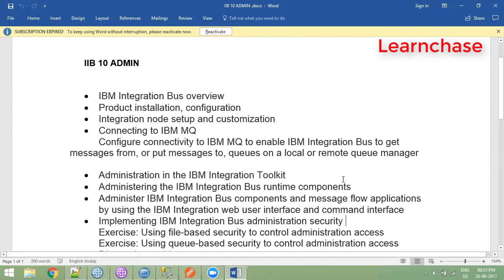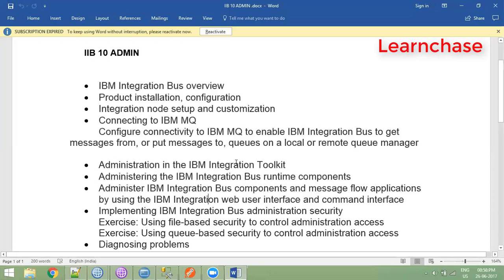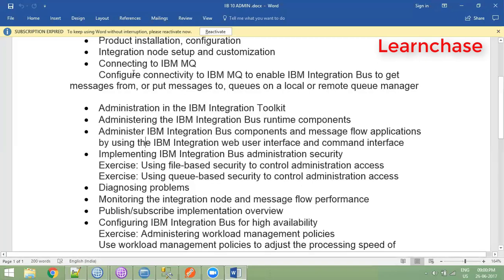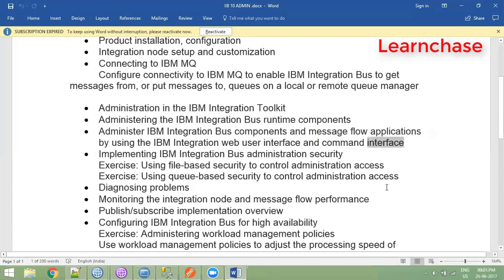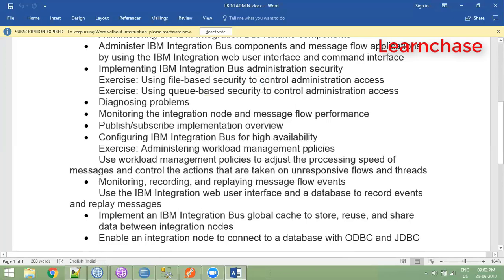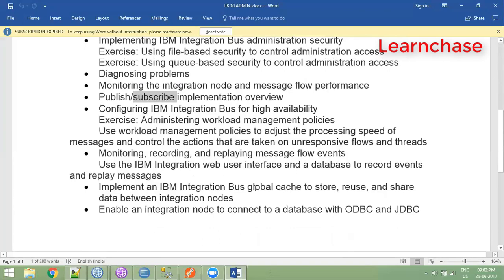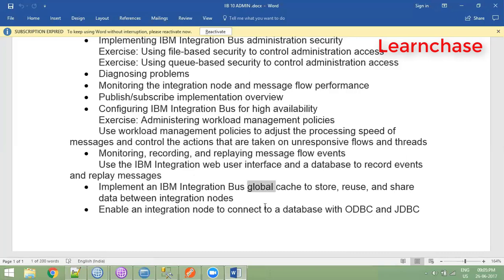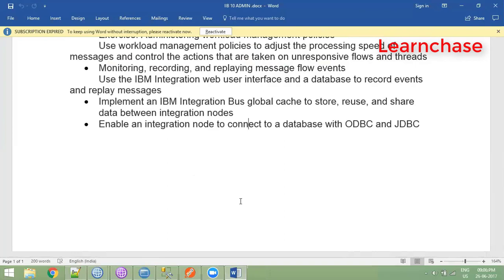IIB ADMIN DEMO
This course gives administrators training on IBM Integration Bus system administration. It is also relevant for IBM Integration Bus developers who also work in an administrative capacity.
The course begins with an overview of IBM Integration Bus. Subsequent topics include initial product installation and maintenance, environment configuration, and basic administrative tasks such as backing up and recovering the environment. You learn about product requirements, securing access to IBM Integration Bus resources and message flows, problem determination and resolution, and performance monitoring and tuning. You also learn techniques for extending the capabilities of IBM Integration Bus.

In the course lab exercises, you gain hands-on experience with IBM Integration Bus administrative tasks such as managing IBM Integration Bus runtime components, monitoring message flow applications, and configuring security.